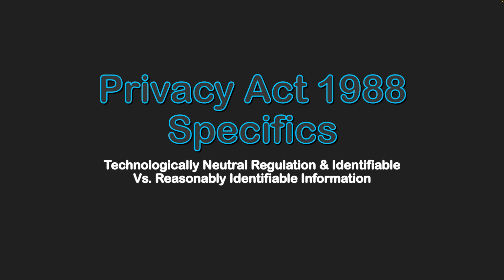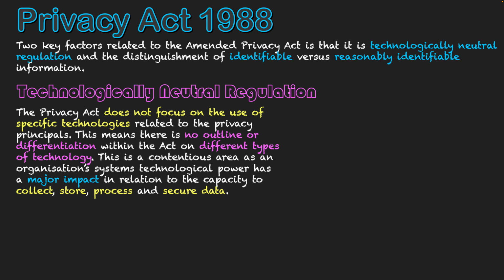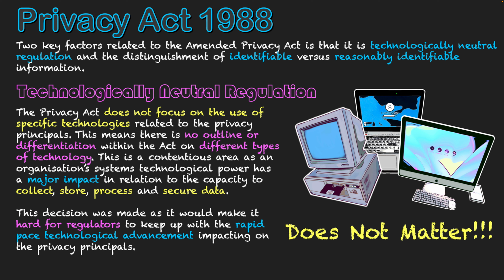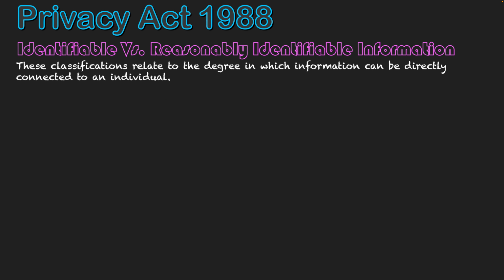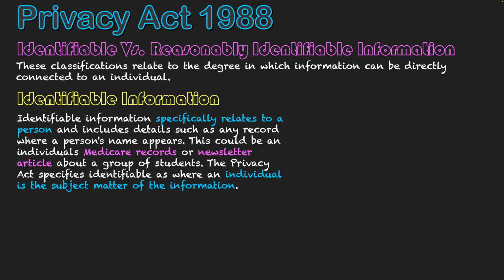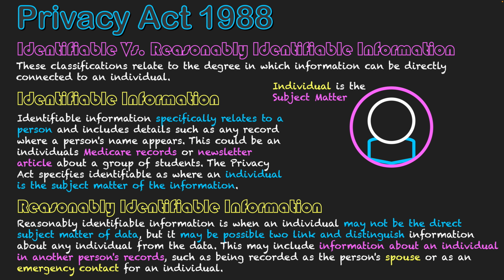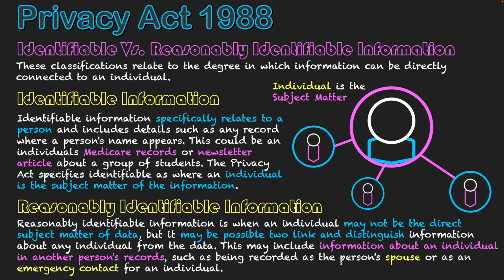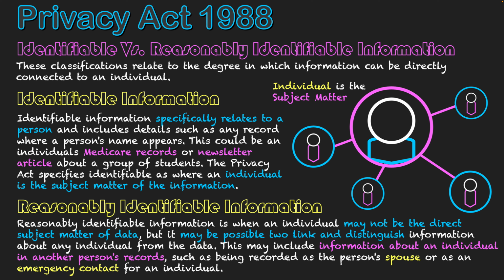Privacy Act 1988 Specifics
Two key factors related to the Amended Privacy Act is that it is technologically neutral regulation and the distinguishment of identifiable versus reasonably identifiable information.

Technologically Neutral Regulation:
The Privacy Act does not focus on the use of specific technologies related to the privacy principals. This means there is no outline or differentiation within the Act on different types of technology. This is a contentious area as an organisation’s systems technological power has a major impact in relation to the capacity to collect, store, process and secure data.

Identifiable Vs. Reasonably Identifiable Information:
Identifiable information specifically relates to a person and includes details such as any record where a person's name appears. This could be an individuals Medicare records or newsletter article about a group of students. The Privacy Act specifies identifiable as where an individual is the subject matter of the information.

Reasonably identifiable information is when an individual may not be the direct subject matter of data, but it may be possible two link and distinguish information about any individual from the data.